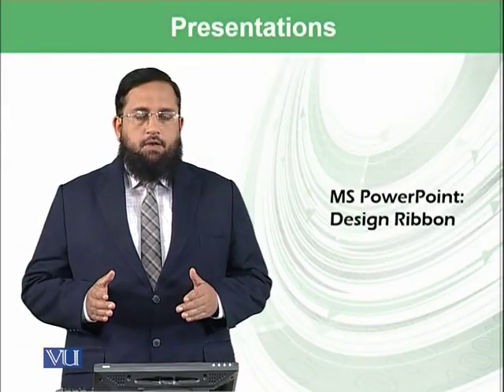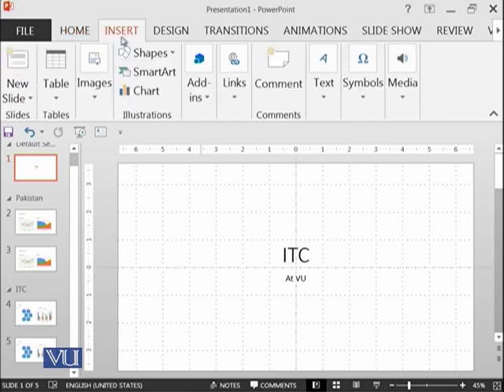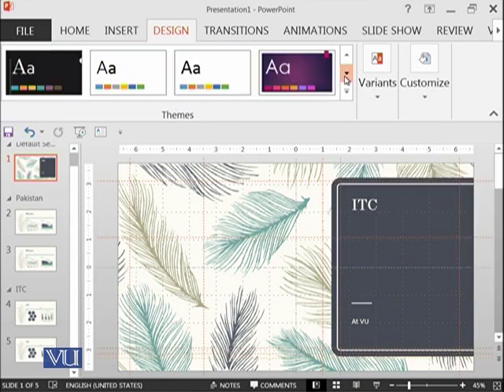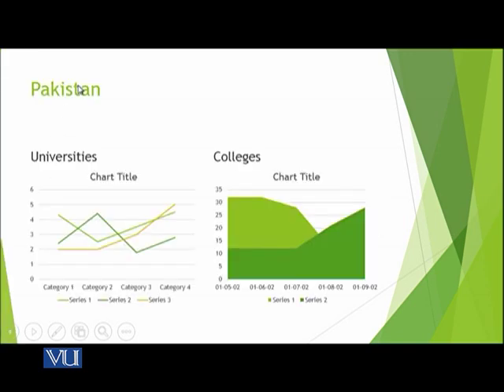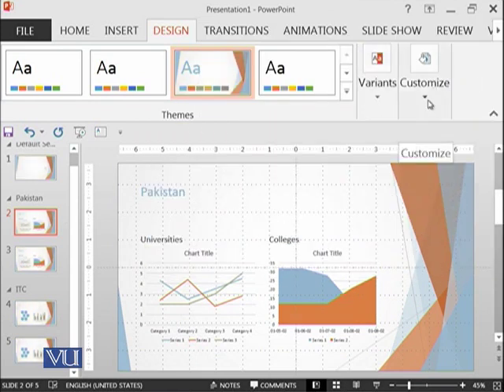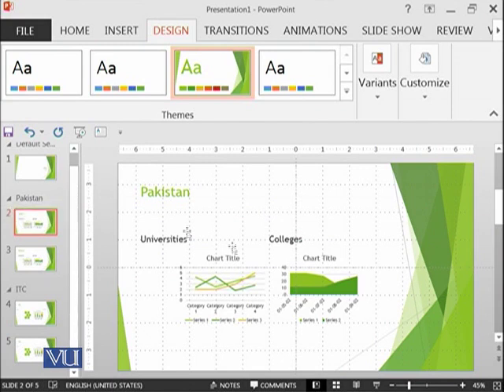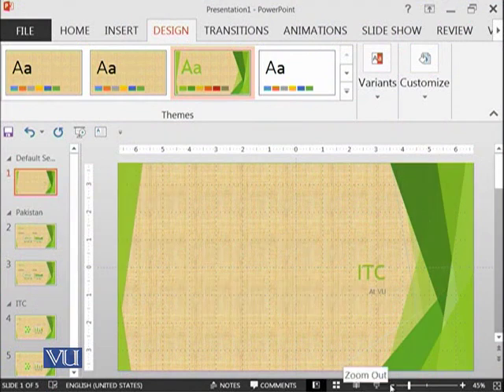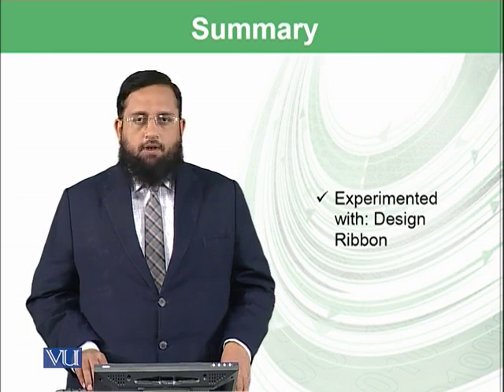MS PowerPoint: Design Ribbon | Introduction to Computing | CS101_Topic217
Topic-217. MS PowerPoint: Design Ribbon
By Dr. Tanveer Afzal